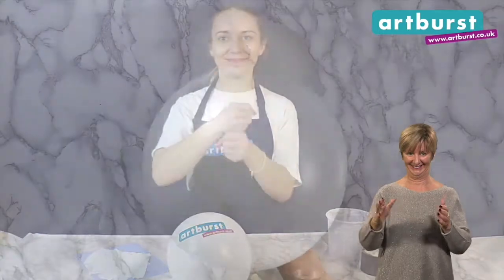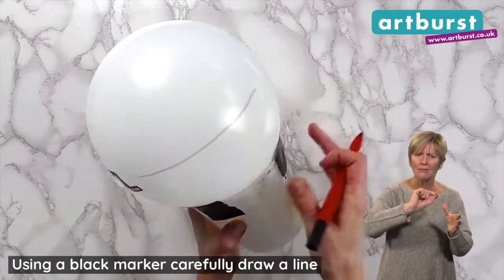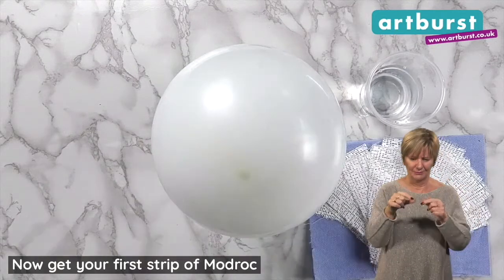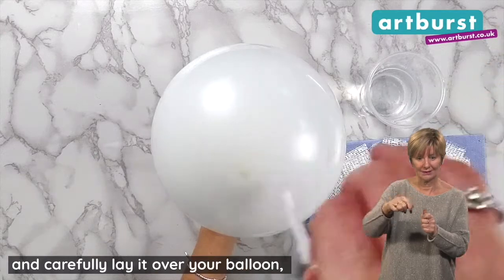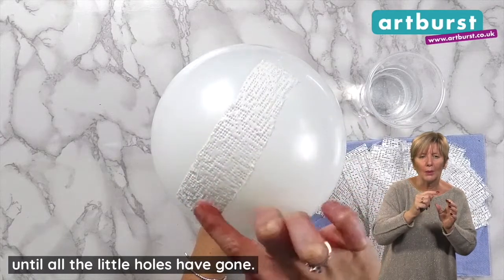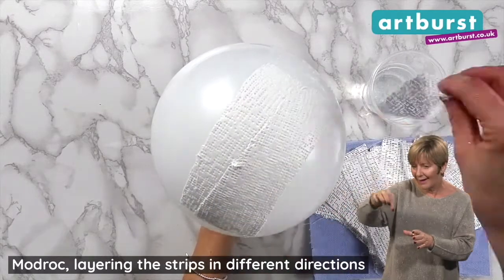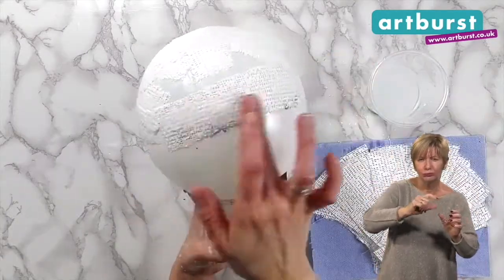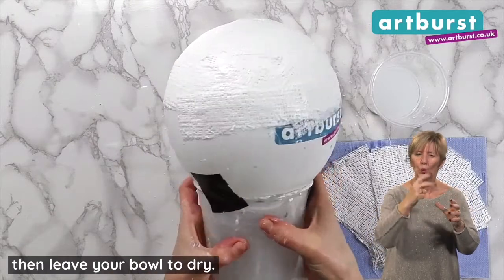Modroc Plaster Wrap Bowl Craft Tutorial (with BSL)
A brilliantly messy Mod roc craft to get stuck in with.